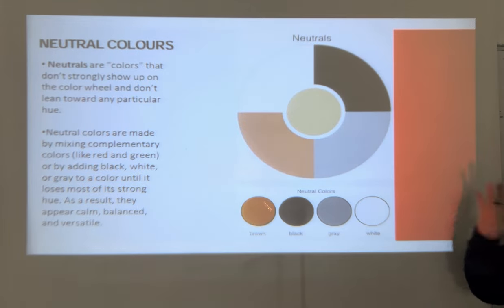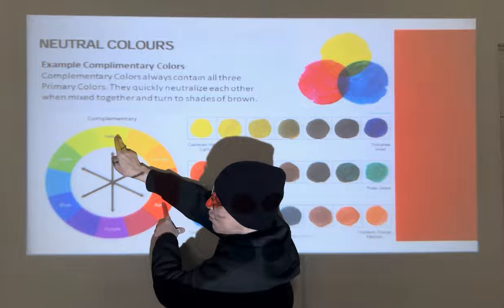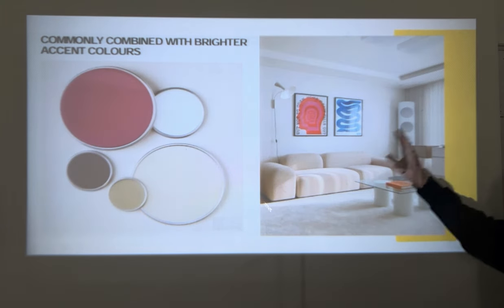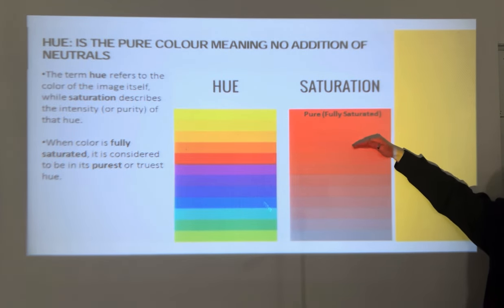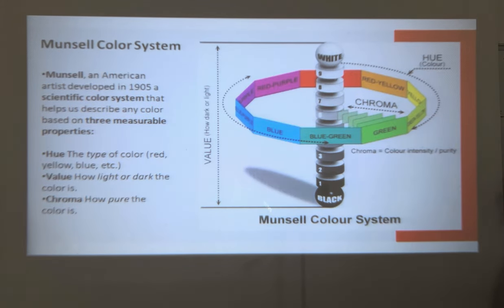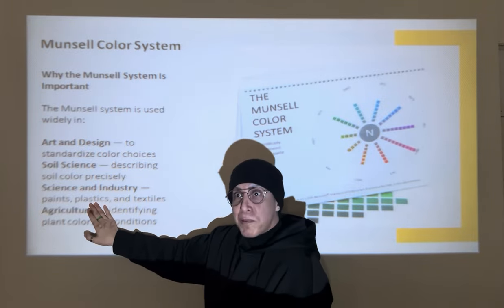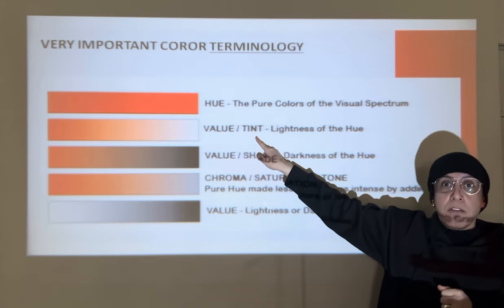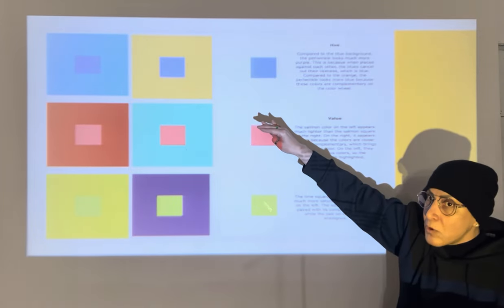Color Theory L4